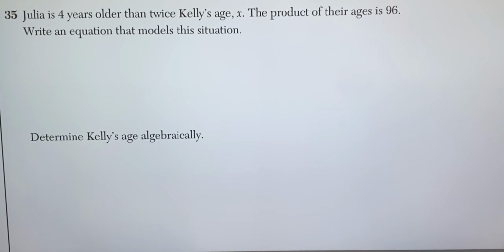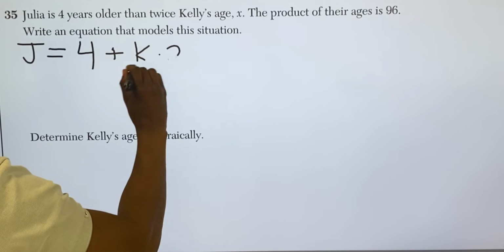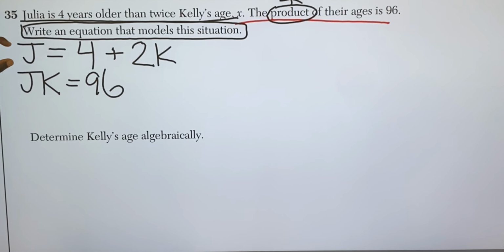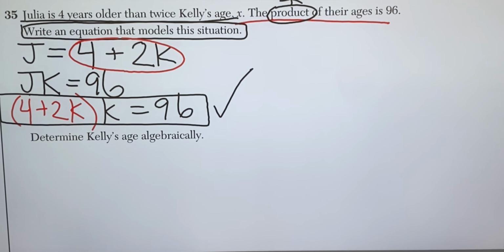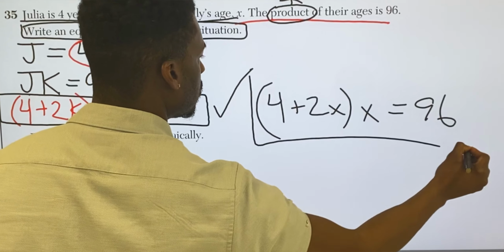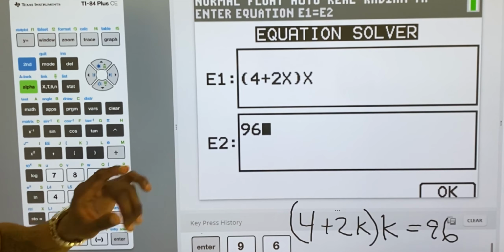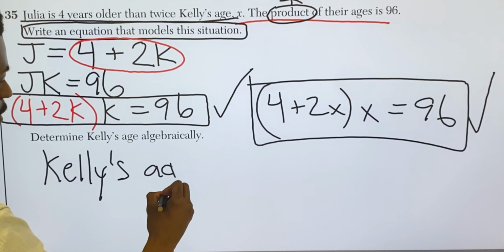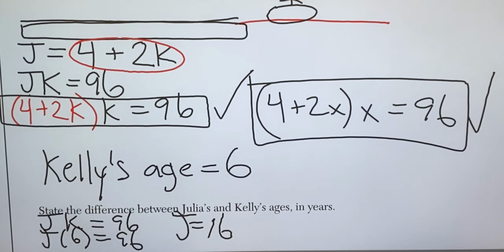January 2024 Algebra I Regents Question 35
In this lesson, students will learn how to write equations that represent real-world scenarios. They will the given situation and learn to identify the key components needed to create an equation, such as variables, constants, and mathematical operations.

Students will develop the skills to translate verbal descriptions of situations into mathematical equations. Additionally, they will learn how to interpret the meaning of different parts of the equation in the context of the real-world problem.

By the end of the lesson, students will be able to confidently model the real-world scenarios using mathematical equations.